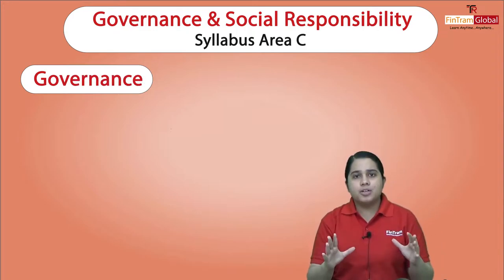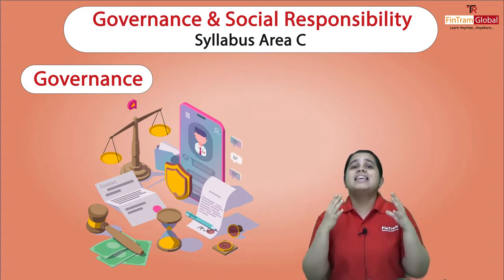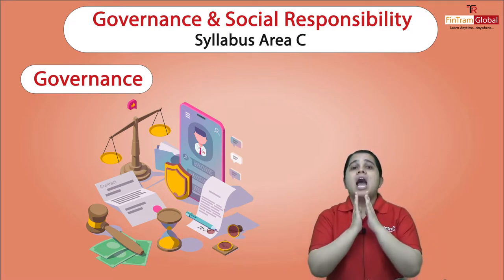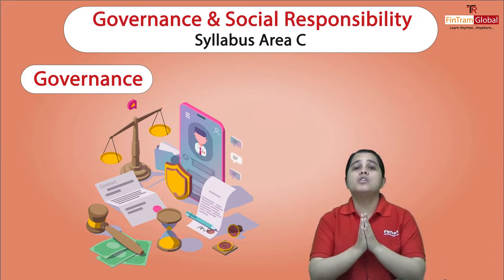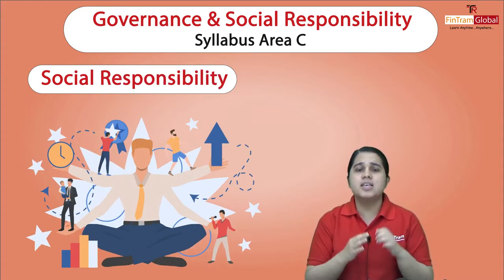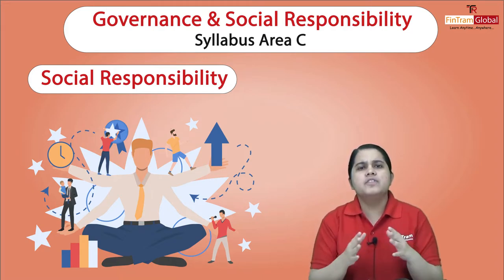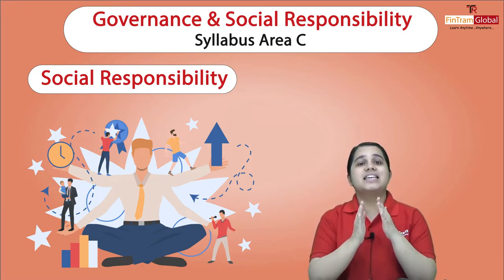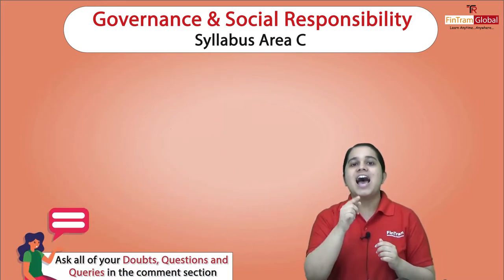All About ACCA Business and Technology | ACCA BT Syllabus Area C | ACCA Disha Chauhan